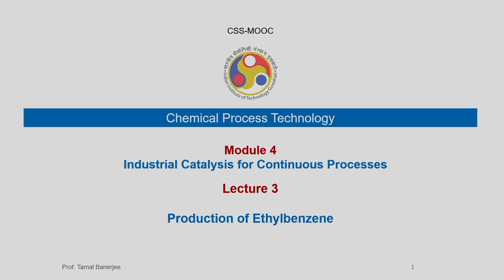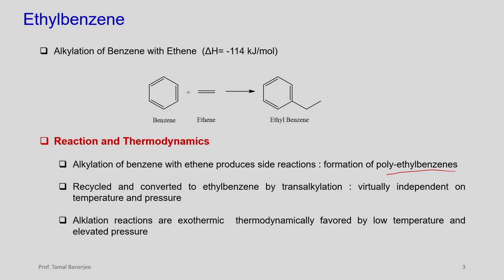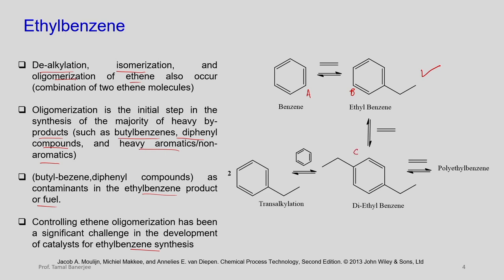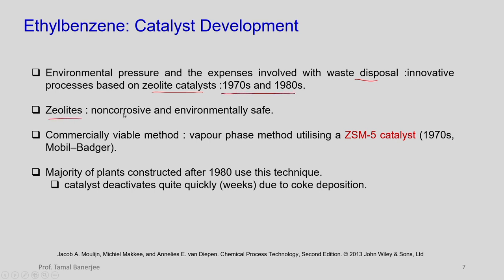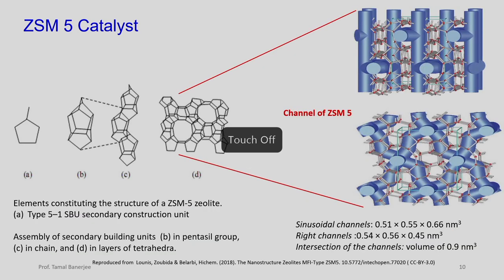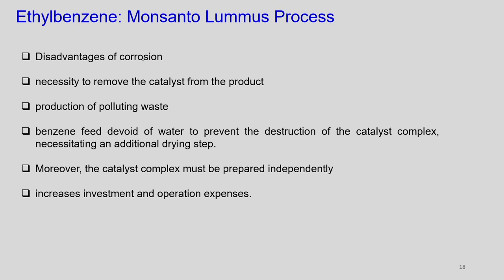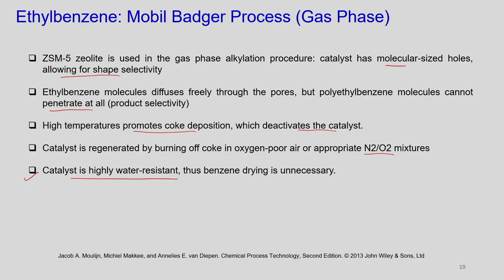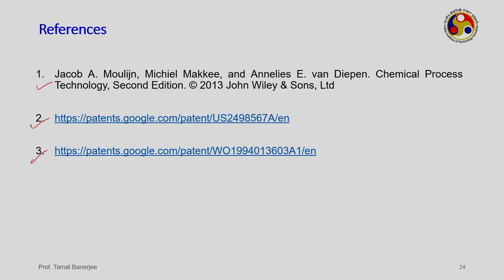Lec 23: Production of Ethylbenzene